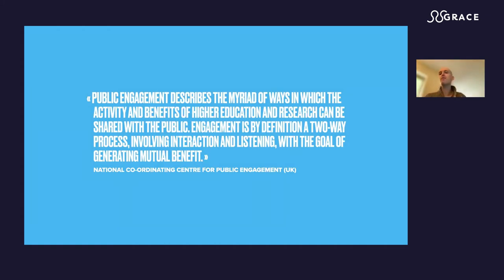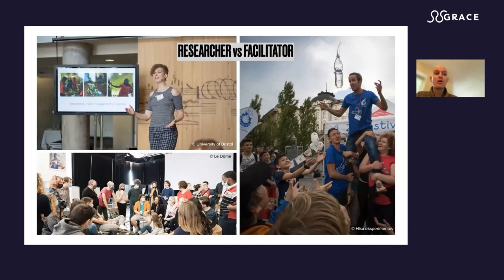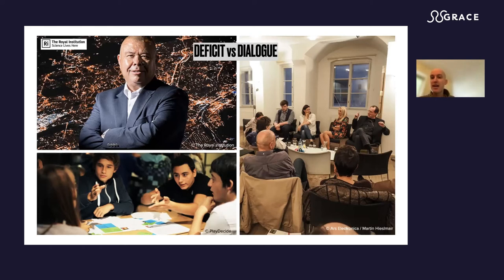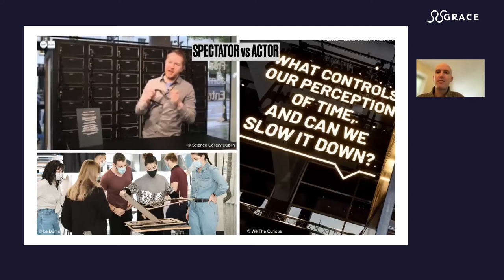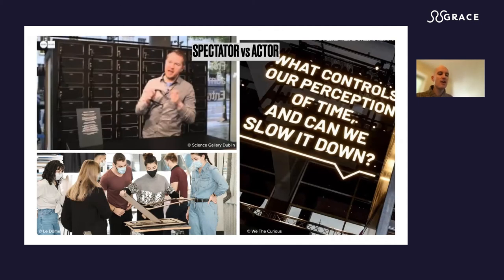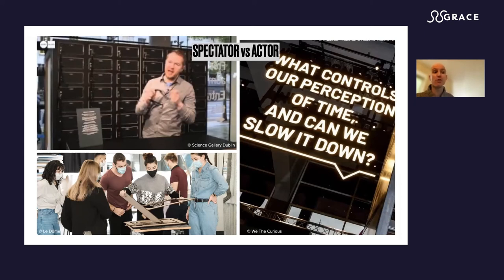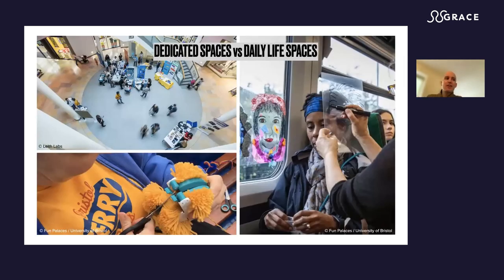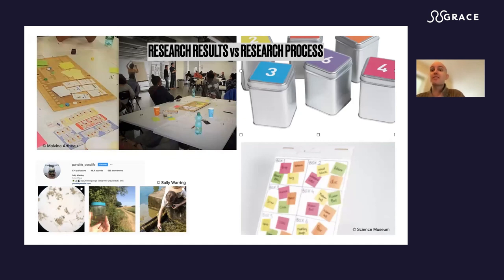Public Engagement training 1 - An overview of Public Engagement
This training is part of the EU-funded GRACE project’s activities related to the Responsible Research and Innovation (RRI) key of Public Engagement. Online training sessions on Public Engagement were held for the staff of our project partners between October and December 2021, with the aim of providing them with the knowledge, strategies and reflection to feel empowered about this topic and take action in their own organisations.

You are now watching the first episode in a series of four training sessions.
This video has been adapted to allow you to follow the training remotely with the help of a training worksheet.

The training was organised by Ecsite – European Network of Science Centres & Museums. The trainer and author of the worksheet is Didier Laval, Public Engagement Associate at Bristol University and Co-founder of Culture Instable.

GRACE (Grounding RRI Actions to Achieve Institutional Changes in European Research Funding and Performing Organisations) was a “Science with and for Society” H2020-funded project that supported the European Commission’s objective of spreading and embedding Responsible Research and Innovation (RRI) in the European Research Area.
Find out more about GRACE project & its results at grace-rri.eu.